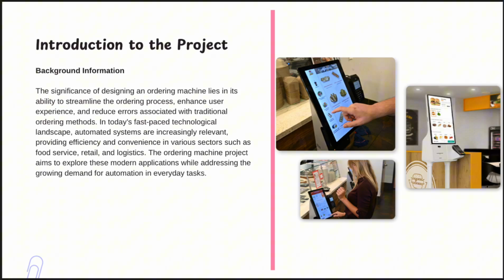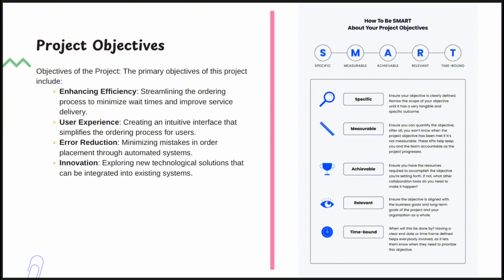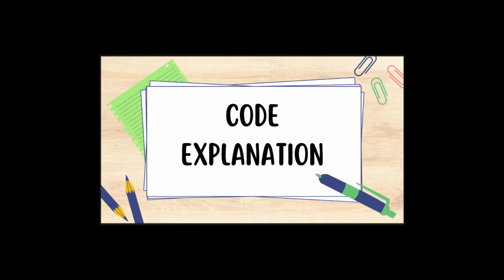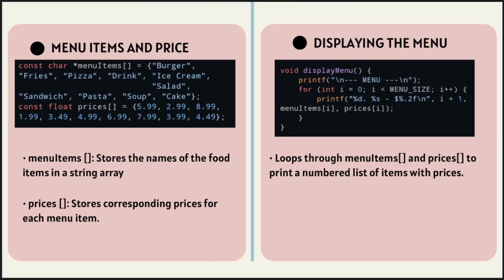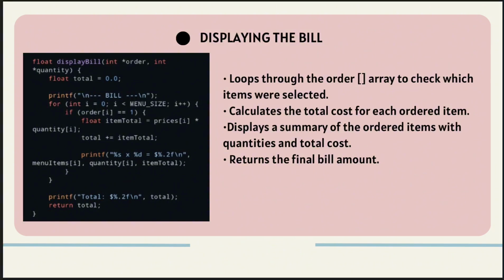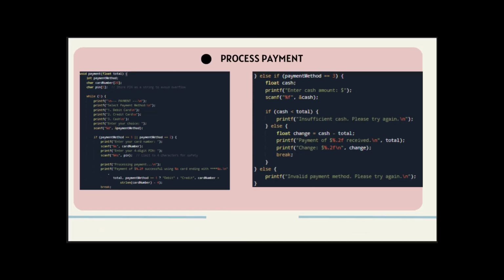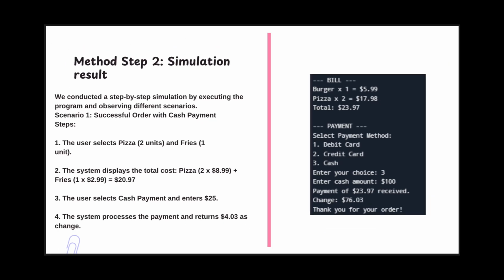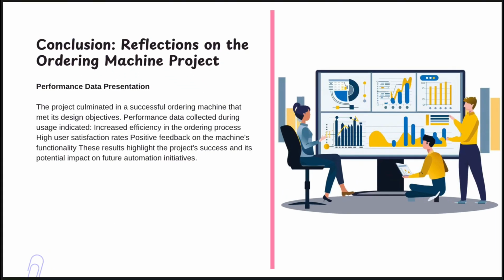MINI PROJECT ECE 128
Group 2 CEEE111BA/BB